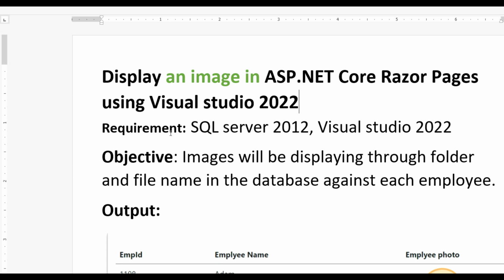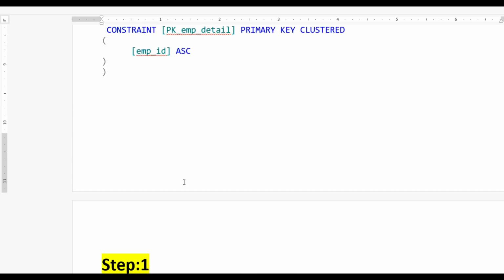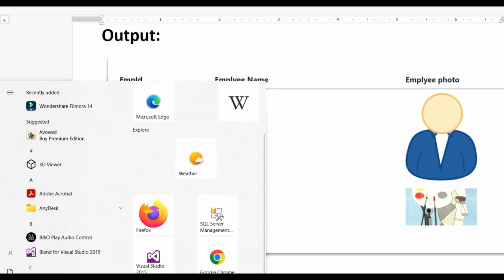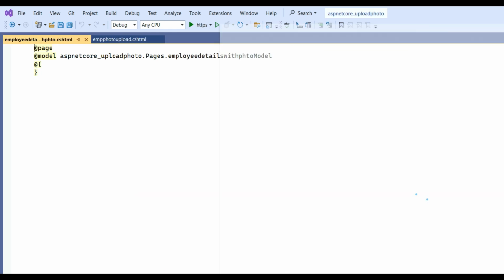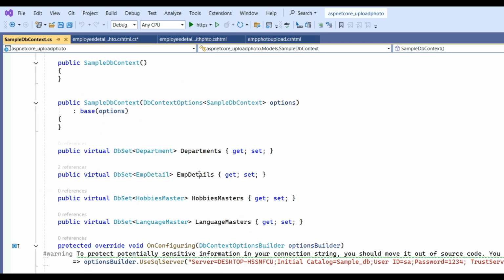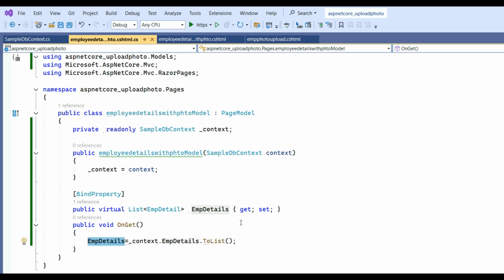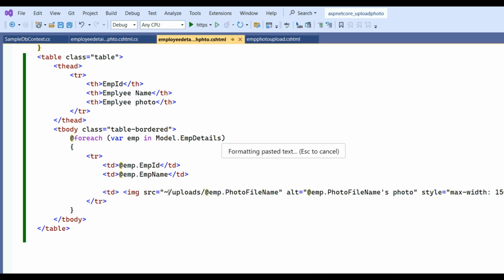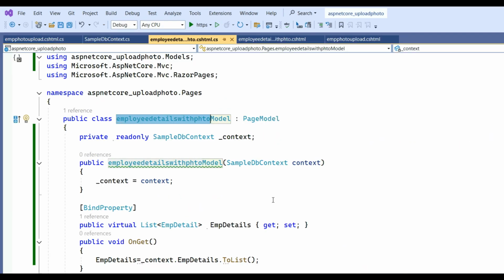Display an image in ASP NET Core Razor Pages using Visual studio 2022 | Part 12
Display an image in ASP.NET Core Razor Pages using Visual studio 2022:
Requirement: SQL server 2012, Visual studio 2022
Objective: Images will be displaying through folder and file name in the database against each employee.
SQL table:
CREATE TABLE [emp_detail](
 [emp_id] [int] IDENTITY(100,1) NOT NULL,
 [emp_name] [nvarchar](100) NULL,
 [address] [nvarchar](200) NULL,
 [photoFileName] [nvarchar](200) NULL,
 CONSTRAINT [PK_emp_detail] PRIMARY KEY CLUSTERED

Step:1
Installation Required through NuGet packages
1) Microsoft.EntityFrameworkCore.SqlServer
2) Microsoft.entityframeworkcore.tools
3) Microsoft.Extensions.Configuration

Step:2
Create a folder Models then Create a Class of DB context through the command line of Nuget Package:
Scaffold-DbContext "Server=DESKTOP-HSSNFCU;Initial Catalog=Sample_db;User ID=sa;Password=1234; TrustServerCertificate=true;" Microsoft.EntityFrameworkCore.SqlServer -OutputDir Models
-force (it will use when any changes occurs in table/stored procedures.)
Step:3
// add db context to the container
builder.Services.AddDbContext SampleDbContext ();

Step:4
Need to added the Razor pages:
.cshtml page